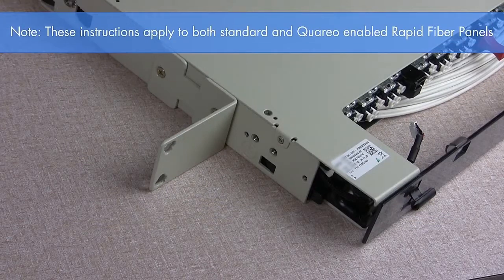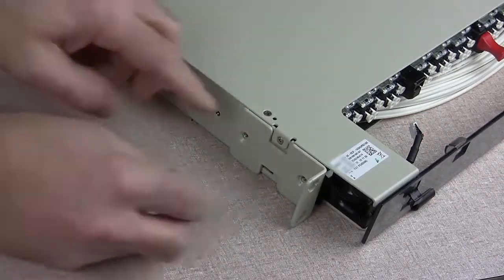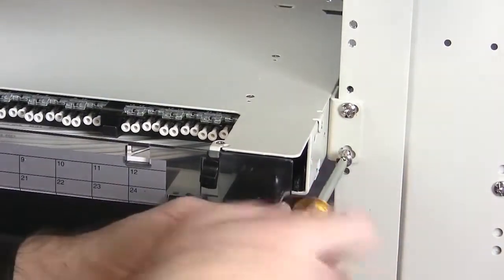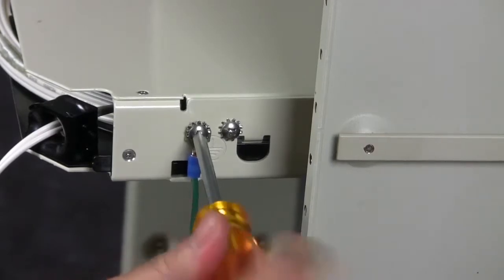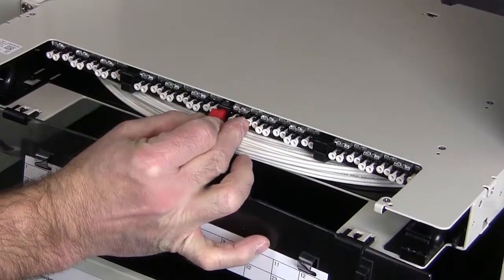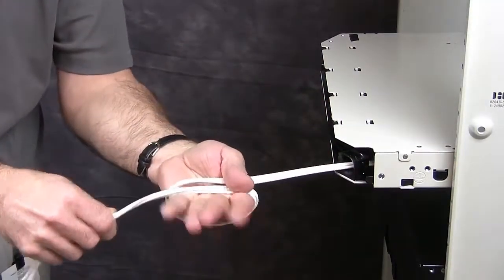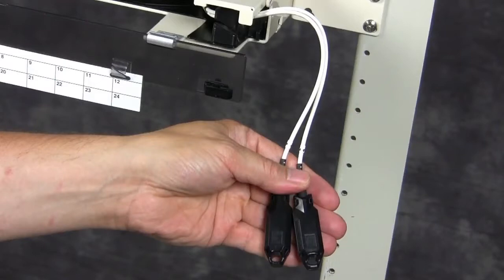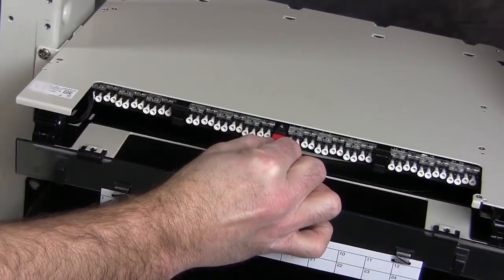Rapid Fiber Panel 1RU Chassis Installation Video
Rapid Fiber Panel 1RU Chassis Installation Instructions